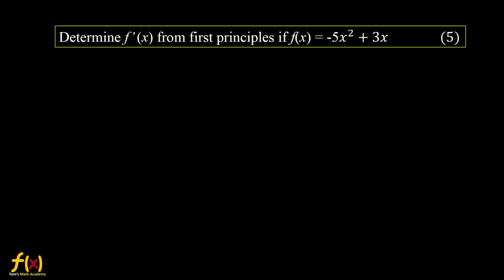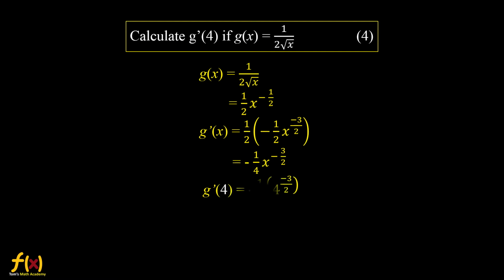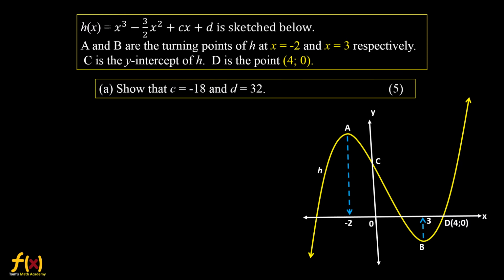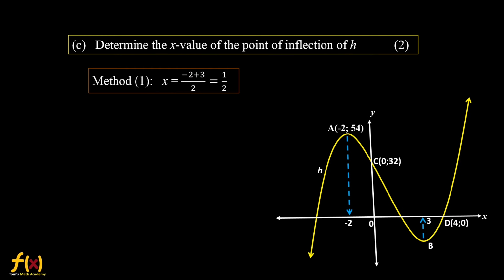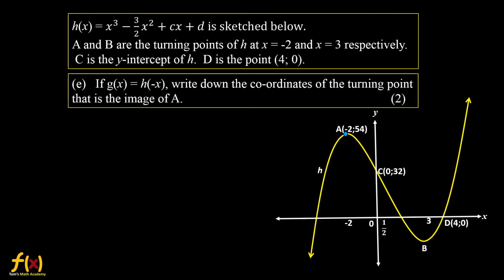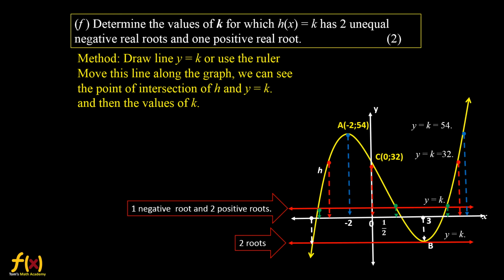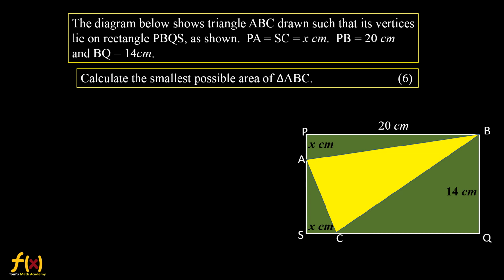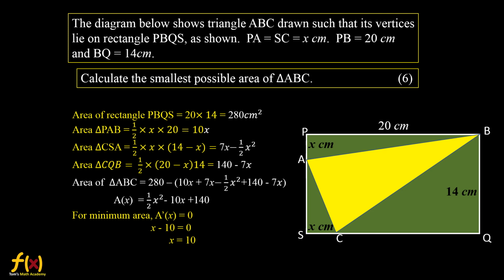CALCULUS PART 11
In this video we discuss few  calculus questions from the examination question paper.